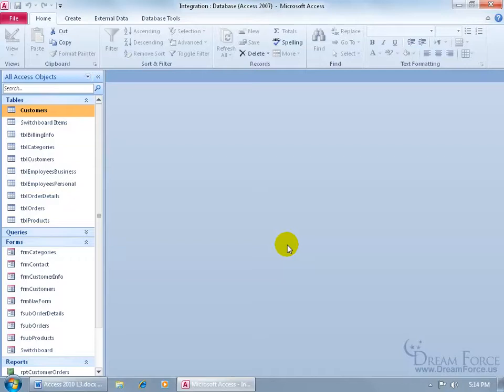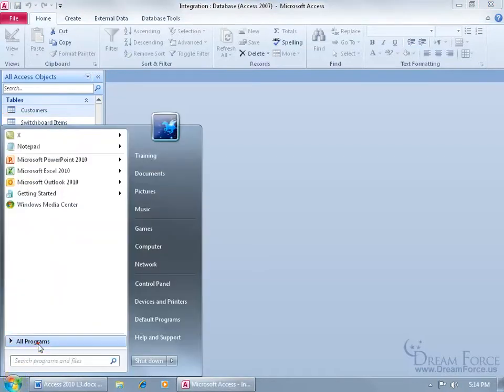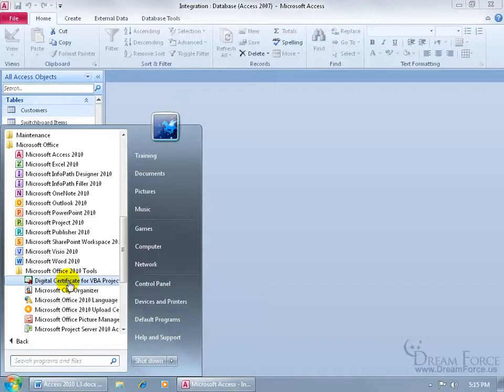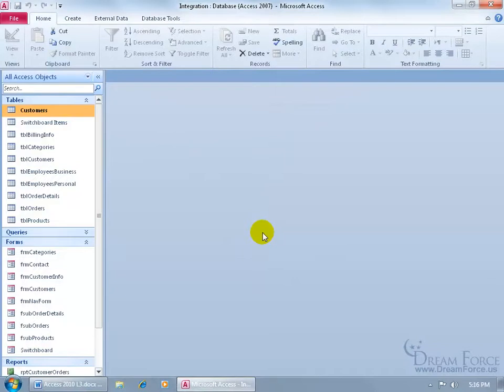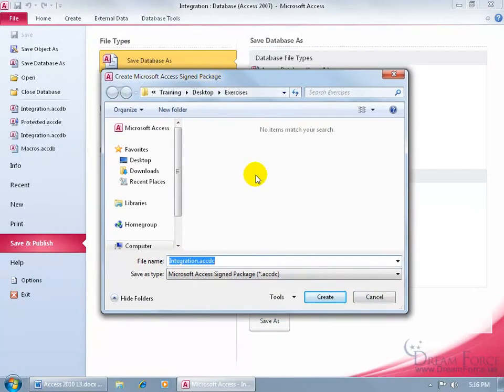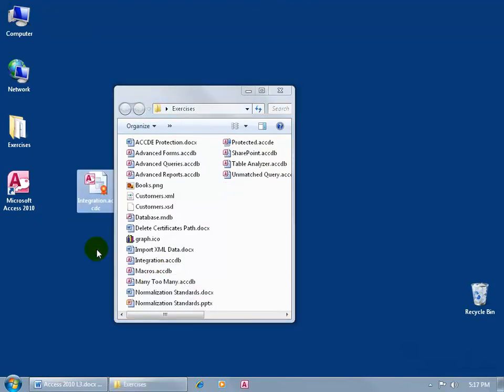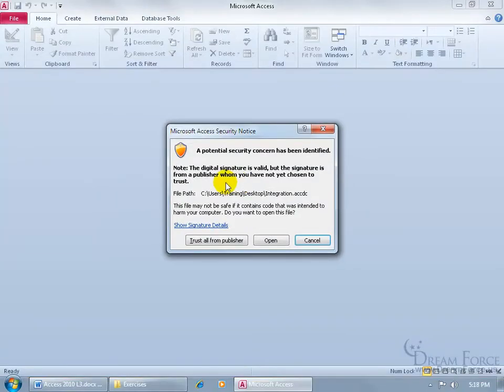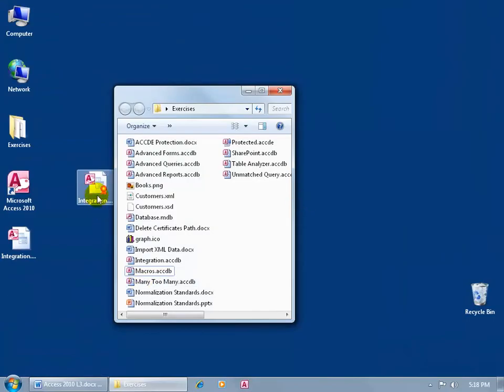Microsoft Access 2010: Package and Sign Databse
Microsoft Access 2010 training video on how to package and sign your database.  This package and sign feature is used to attach a Digital Certificate to the database here, to verify that whoever you’re sending it to, that you’re the source, that you’re actually who you are.